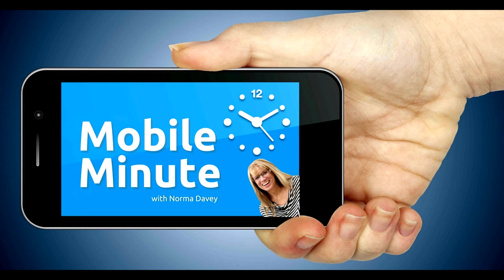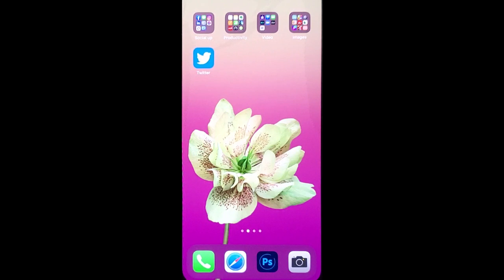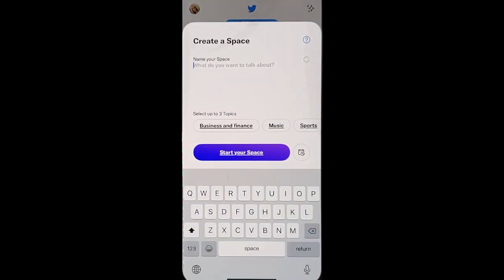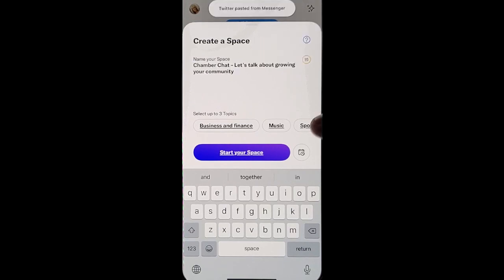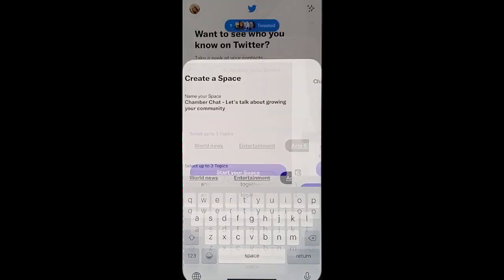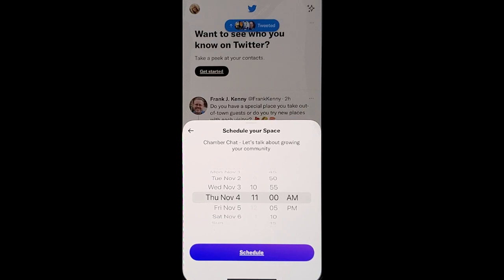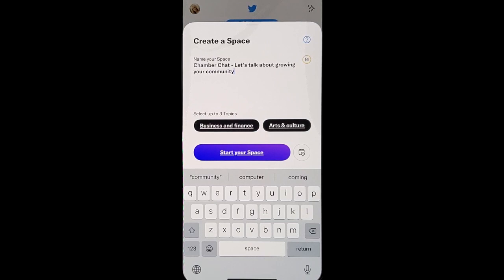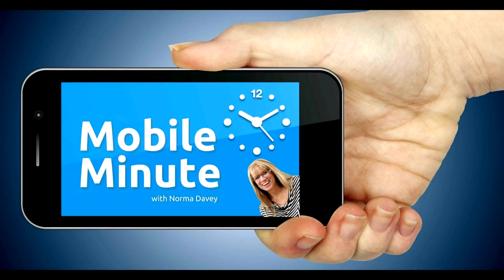How To Grow and Provide More Value To Your Twitter Audience